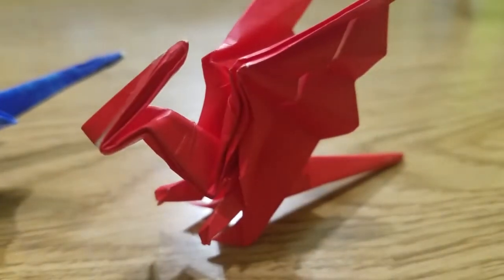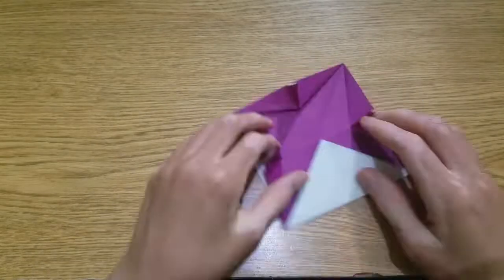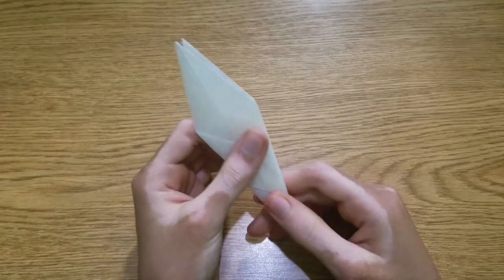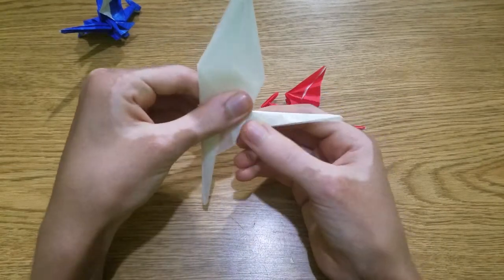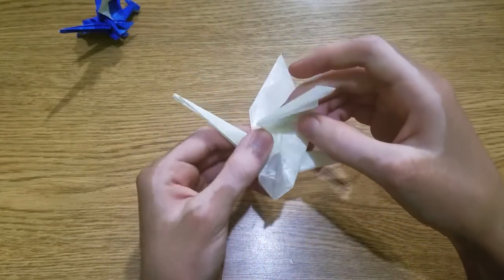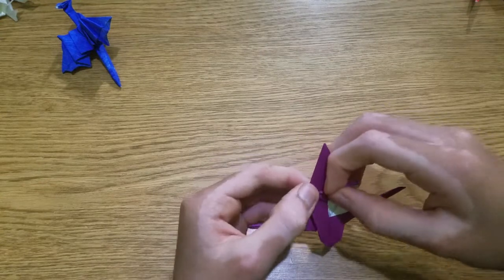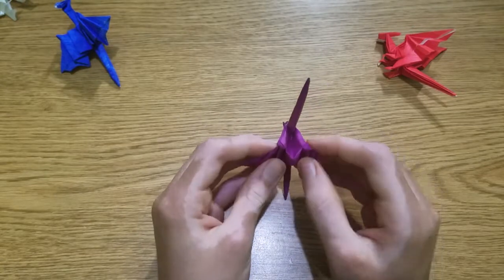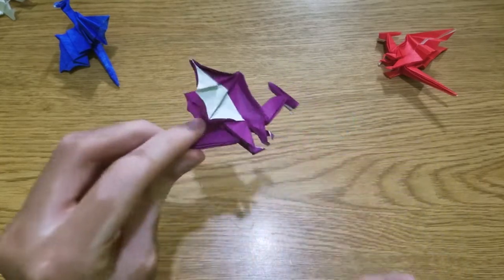Origami Dragon Tutorial - With Variations 🐉